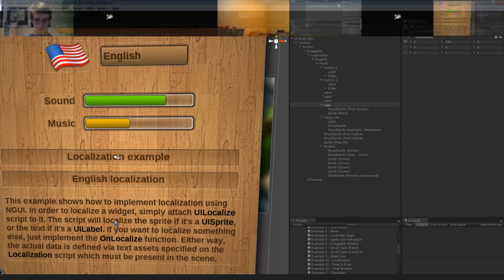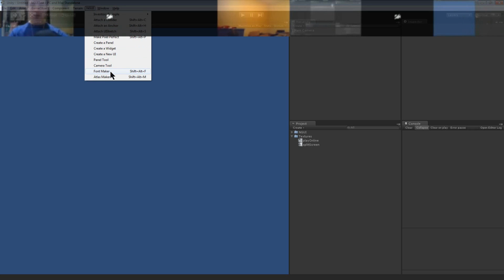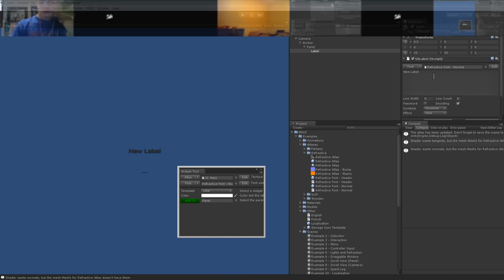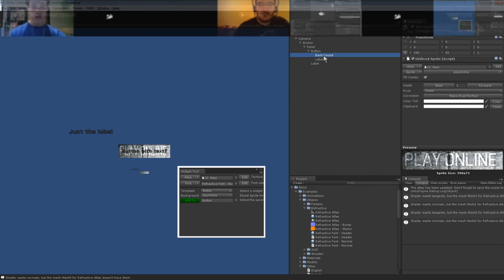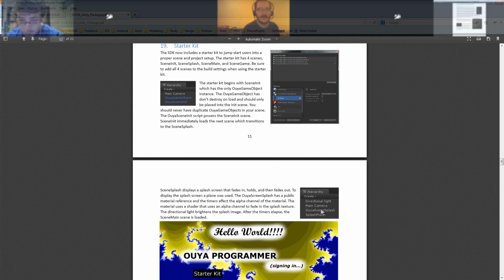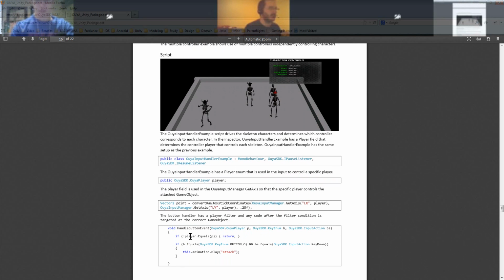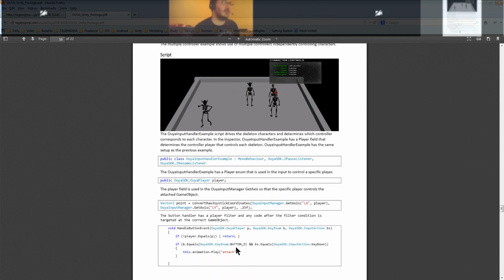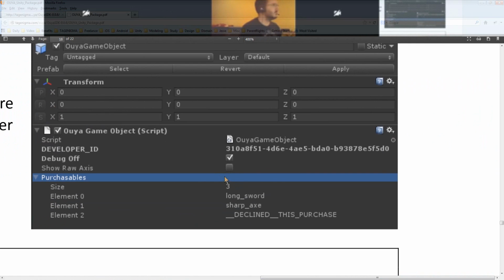OUYA Unity Support Hangout March 4th 2013 HD Part B